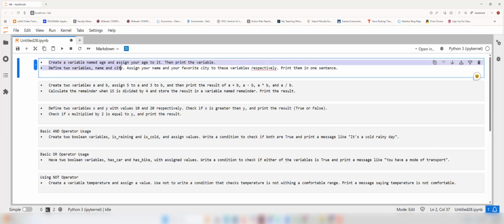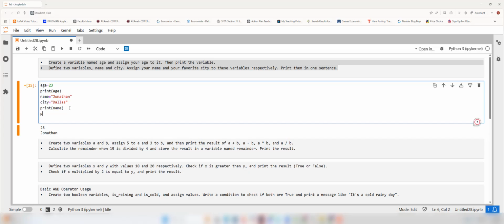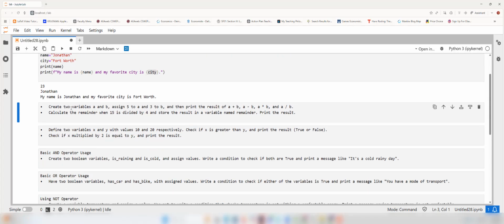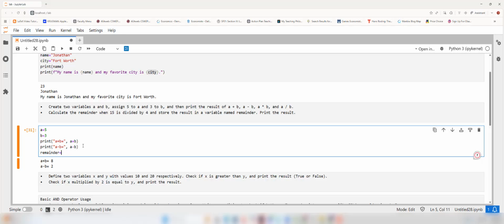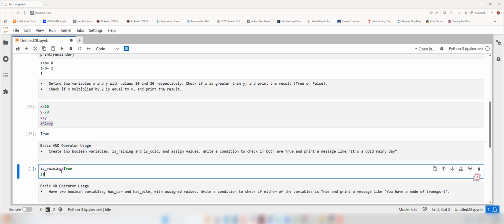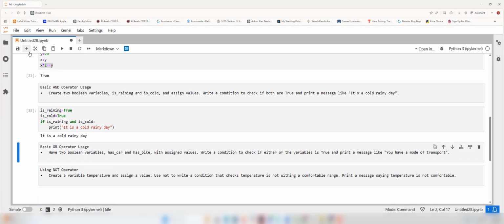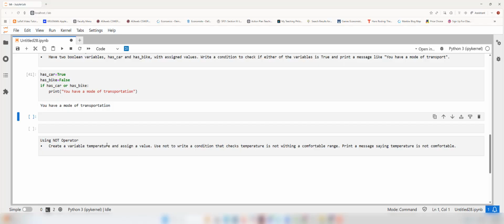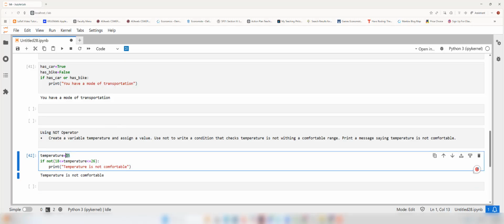Python Practice Lab 1